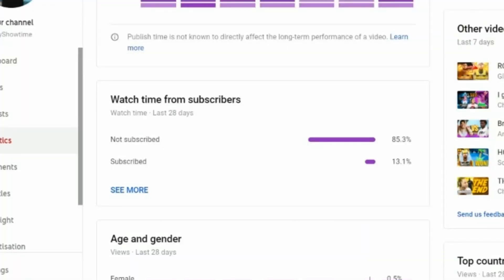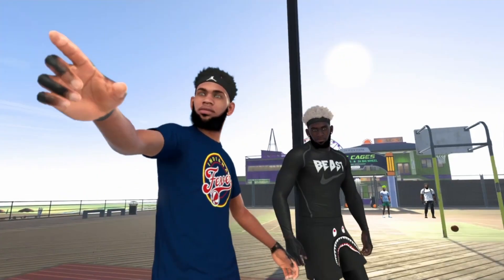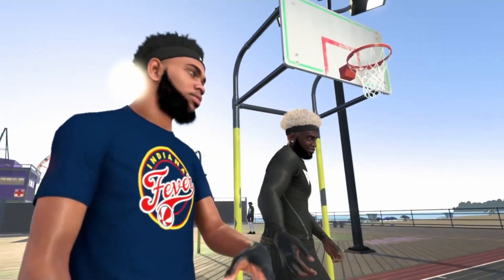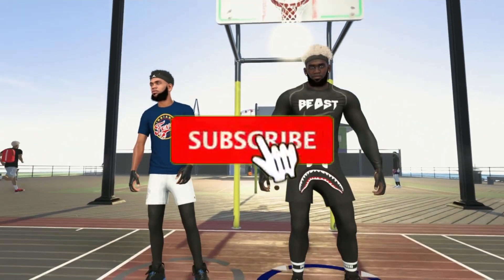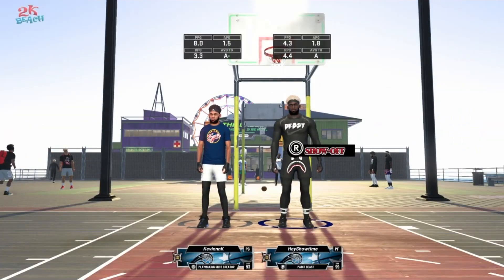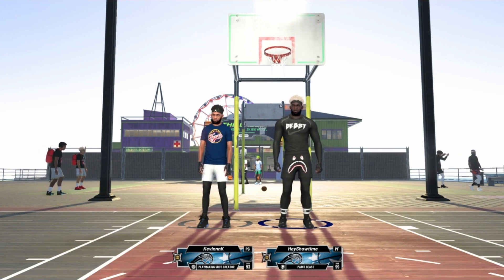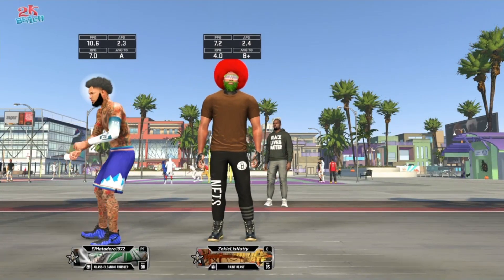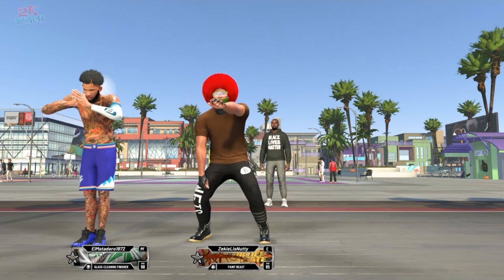HOW TO GUARD POST SCORERS in NBA 2K21! GUARD POST HOOKS TUTORIAL! BEST COMP DEFENSE TIPS & TRICKS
ALL EDITS ON THIS CHANNEL ARE DONE BY ME

I LOVE ALL MY SUPPORTERS

I UPLOAD DAILY AND I WILL NOT STOP UNTIL I REACH MY GOAL AND FULLFILL MY DREAM

During NBA 2K21 I made videos on:

Vc glitch after patch 5 bc glitch